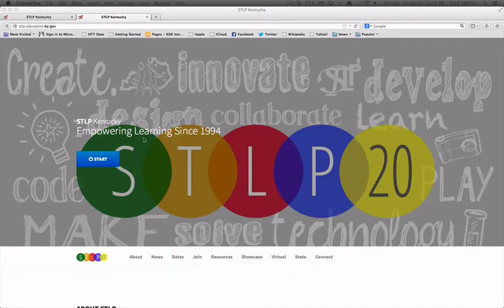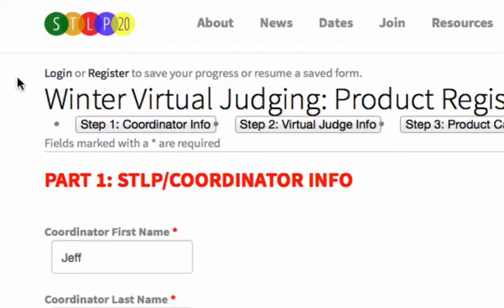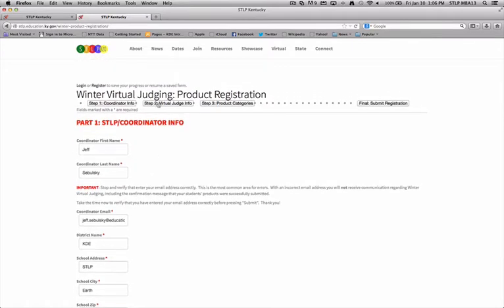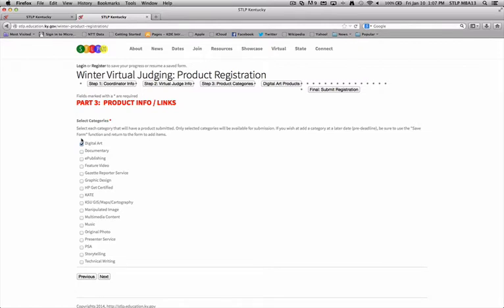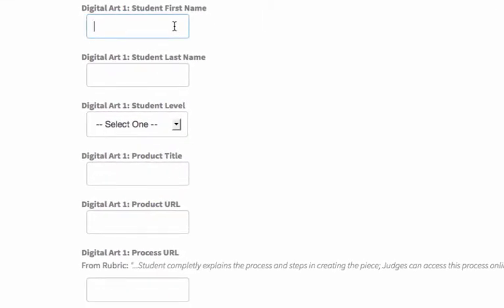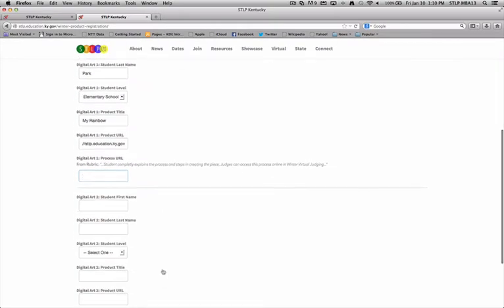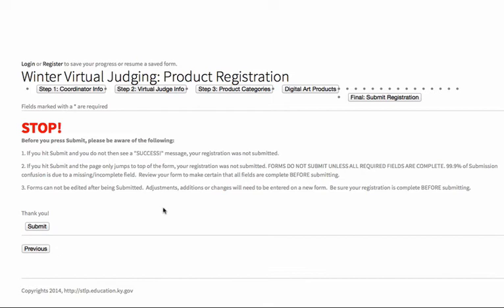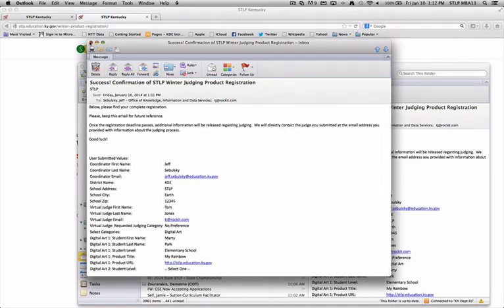STLP Winter Judging Registration Overview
A walk through for using the STLP Winter Virtual Judging Registration Form.